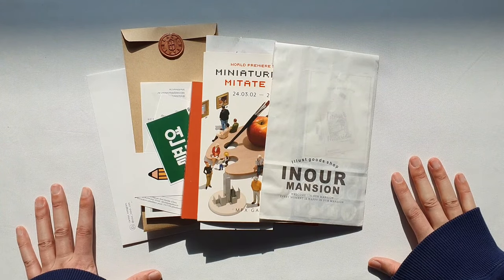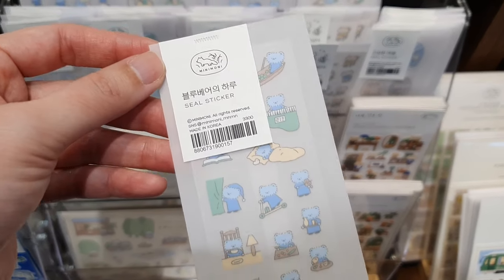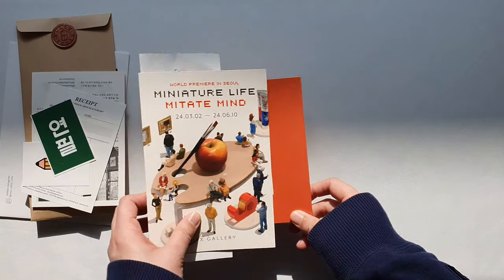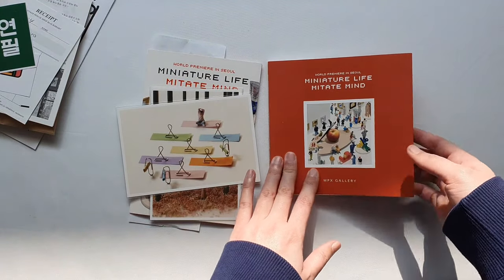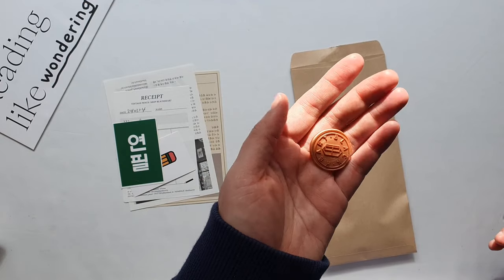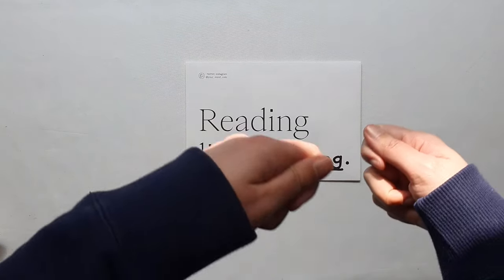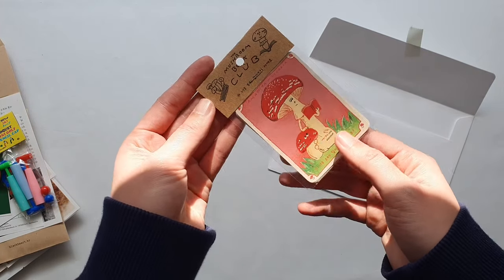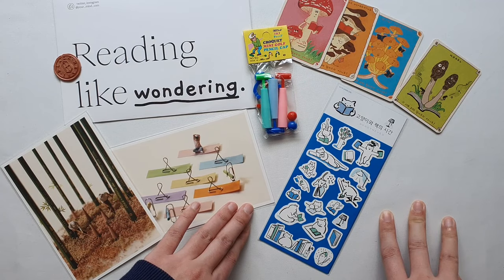✨️seoul vlog + stationery haul✍️ (visiting exhibits and cute shops)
Wanted to share a little haul of some of the small things I bought recently. Really appreciating the small joys and creative inspiration from life these days. (Perhaps it's also linked to the warming weather?) Hoping you're staying safe and well!

MENTIONED IN VIDEO
In the Garden Exhibit - Illustrator 전유리

TIMESTAMPS
00:00 - Intro
00:48 - In Our Mansion
03:00 - Miniature Life exhibit
06:14 - Black Heart Pencil
08:00 - Your Mind
11:52 - Outro and Pencil Croquet